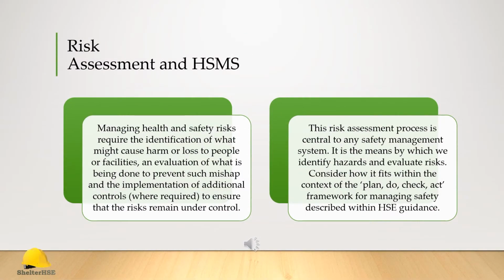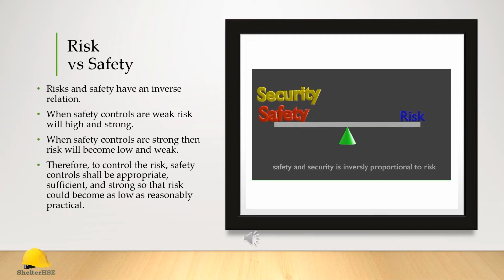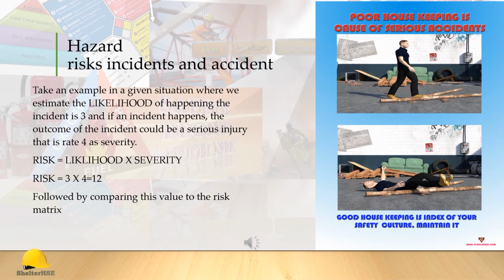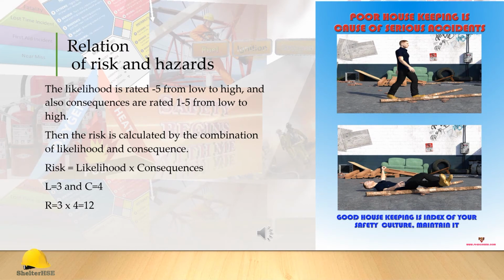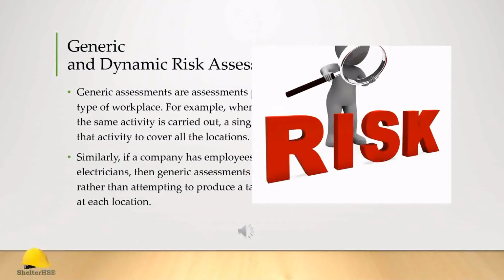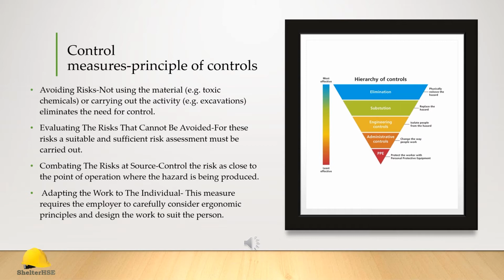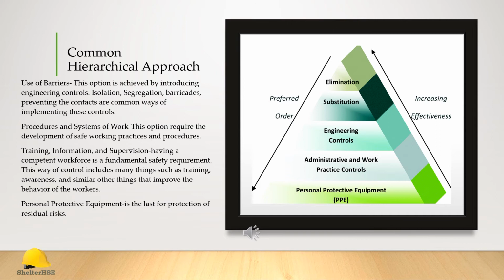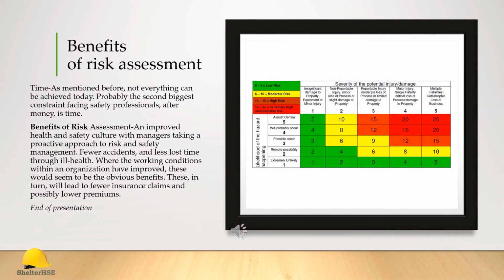RISK ASSESSMENT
The video is a presentation based on narrations about risk assessment. This presentation is based on the OSHA standard requirements which stated that how to take care of the safety of the workers and property by conducting the risk assessment. It will show the theoretical approach to how to do the risk assessment from management point of view. This is a legal requirement, and it is important to know about how to do it.
This video is part of the course based on the OSHA standard, check out more where you can have more courses, study and you can apply for certificates.
This video has been made by software Vdnami, if you are a graphic designer, please check this link